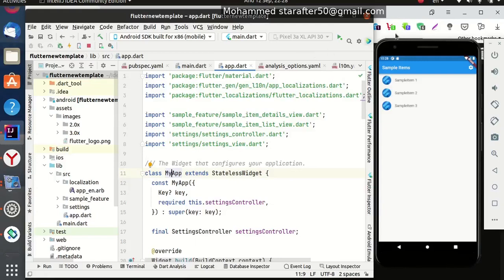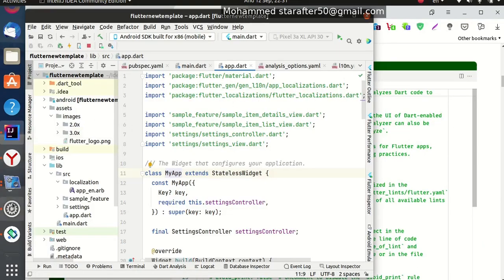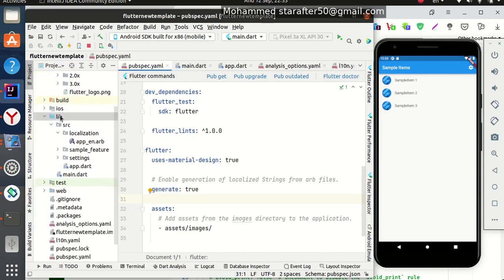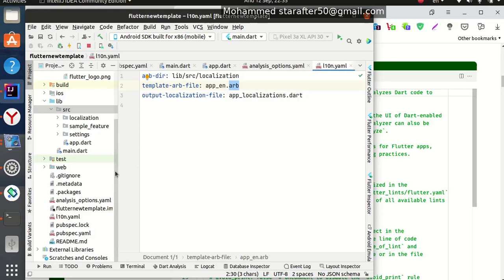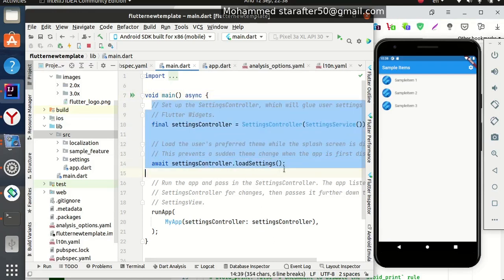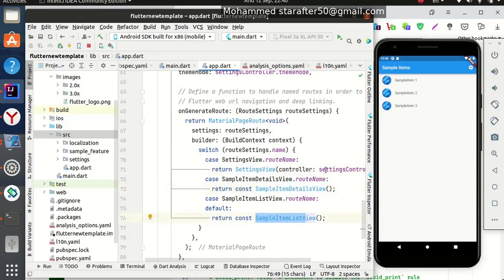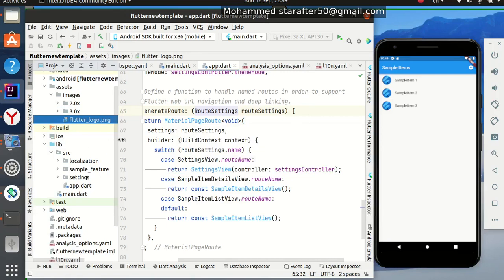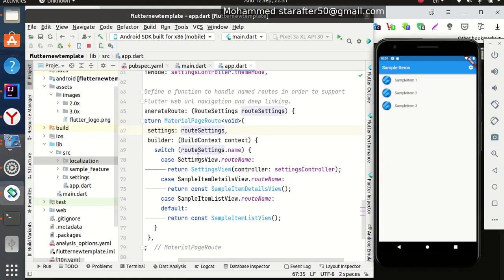1 flutter 2 5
This course about new Flutter release version 2.5 and the changes of the new template .